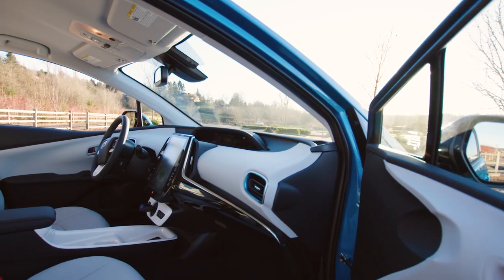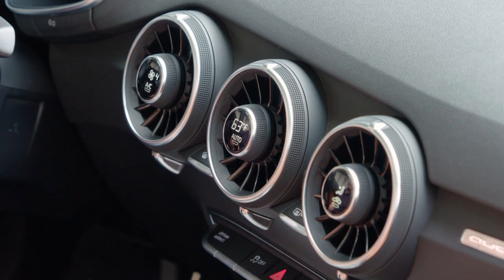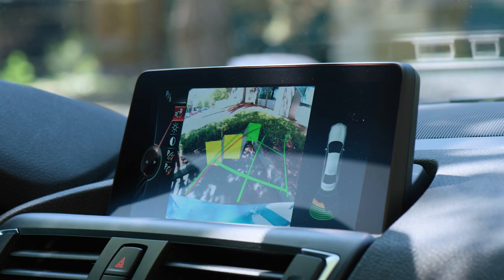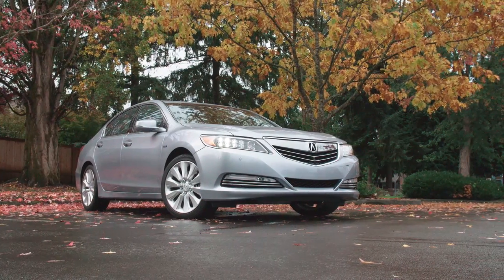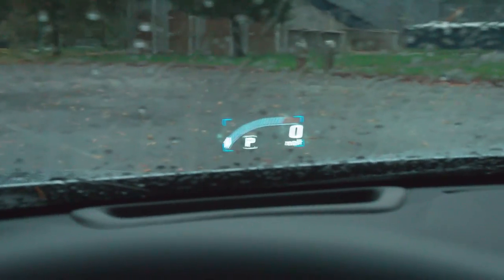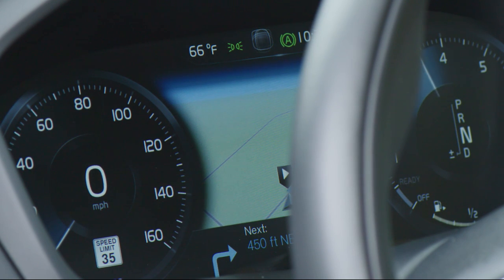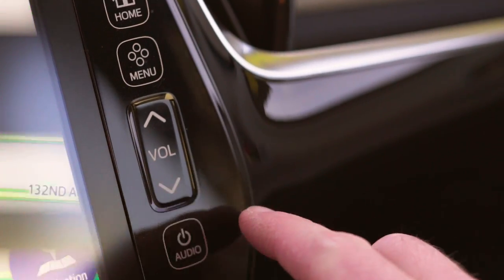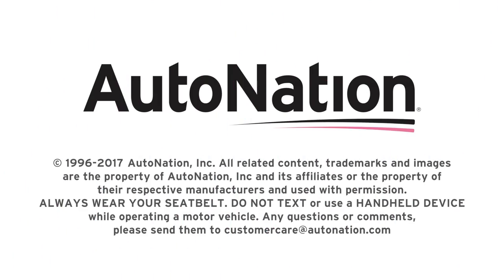Top 5 Futuristic Dashboards - AutoNation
Recent years have seen a dramatic rise in dashboard technology, including on the center stack and the driver information display. This is AutoNation's top 5 futuristic dashboards.

The Audi TT sports car has eliminated the center stack entirely in favor of a more advanced driver information display and climate controls. The BMW M Series, on the other hand, offers support for your GoPro camera through the use of the WiFi on your phone.

The Acura RLX sport hybrid sedan has two screens in the center stack and a third in front of the driver nestled between two traditional gauges. The Volvo XC90 goes a step further and places information on a projected heads up display shown on the windshield. The Toyota Prius has an 11.6-inch main infotainment screen.

See these incredible dashboards in person at your local AutoNation dealership